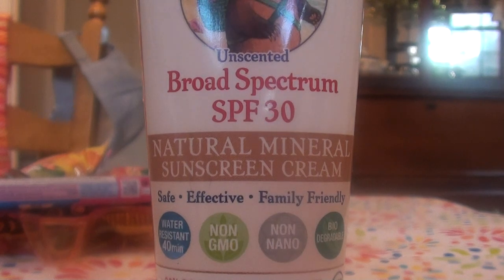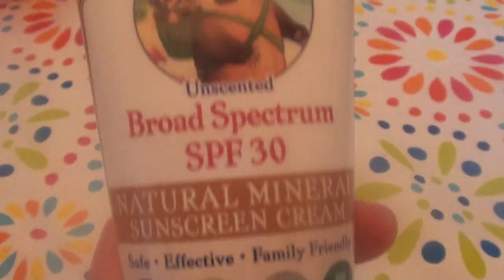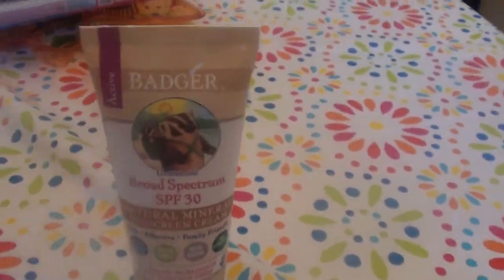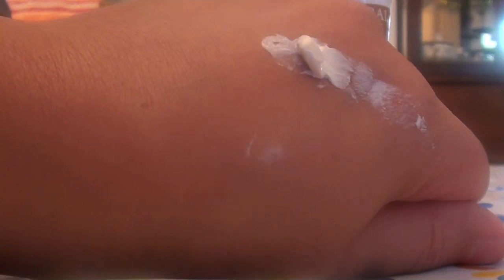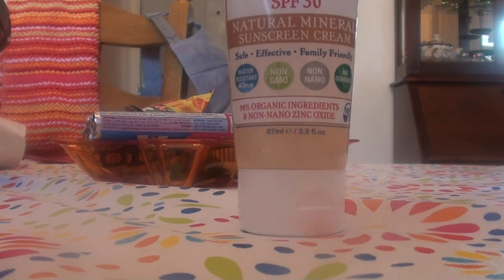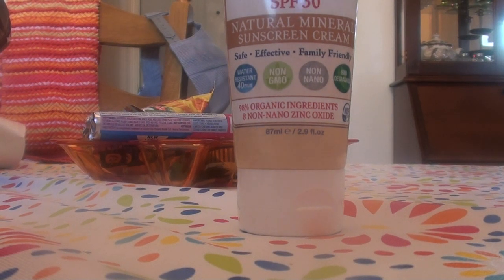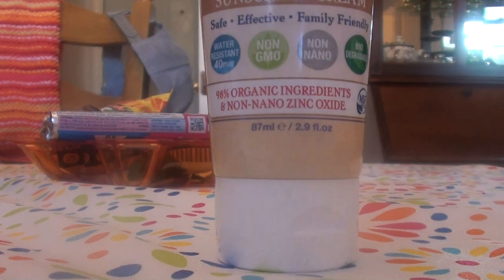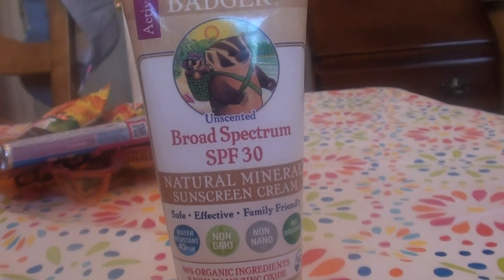Badger Active Unscented Broad Spectrum Mineral Sunscreen SPF 30 REVIEW